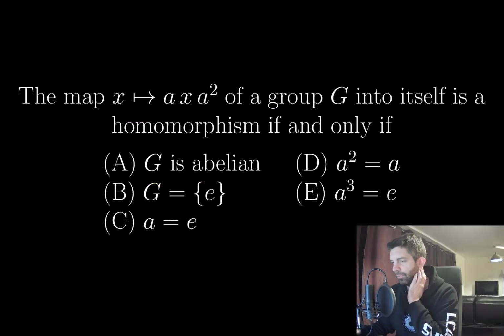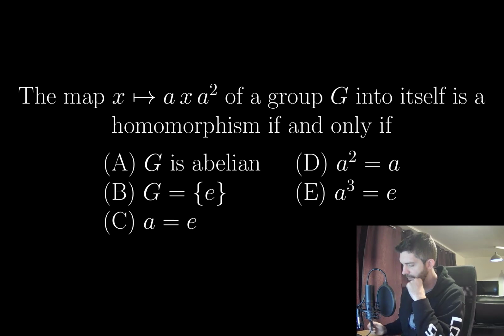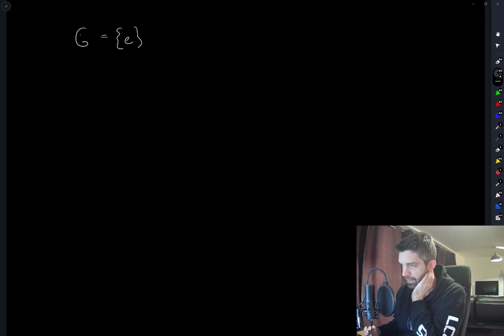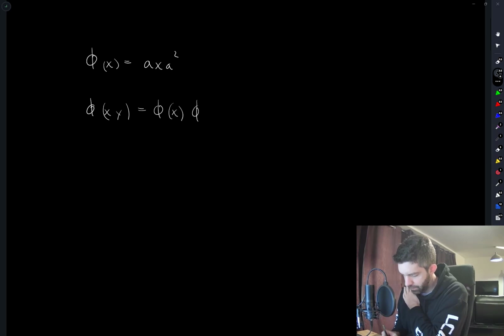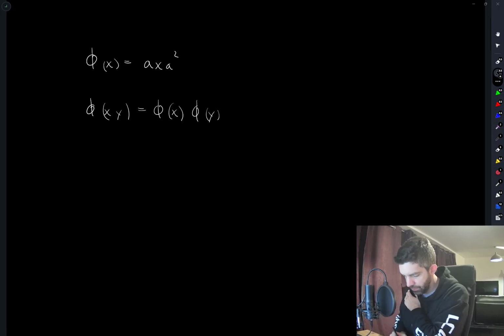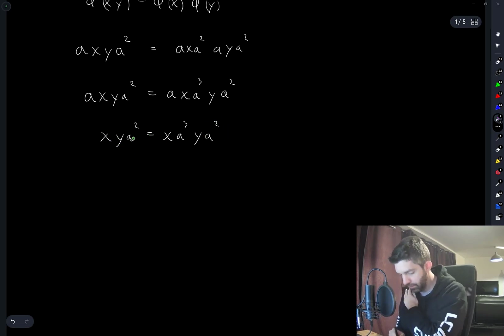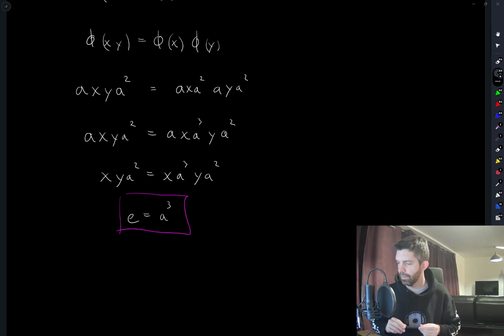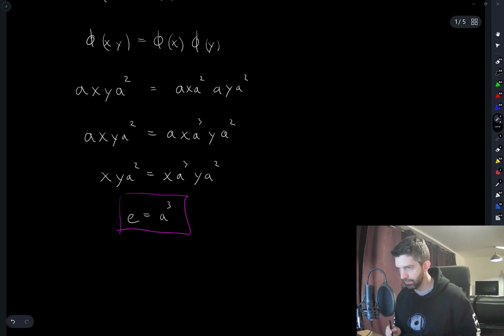GRE Mathematics Subject Test - When is it a homomorphism?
0:00 Problem statement
0:26 First thoughts
1:36 Solution